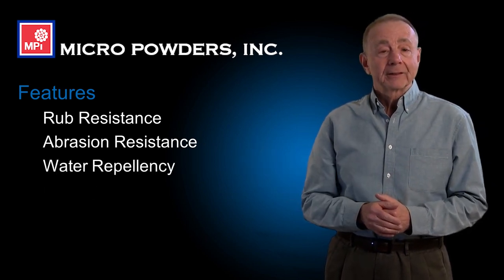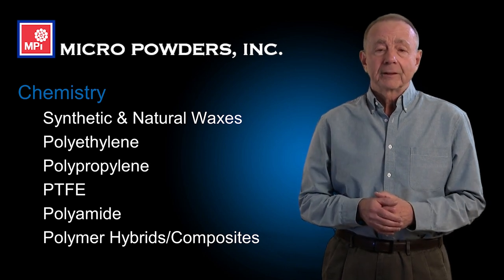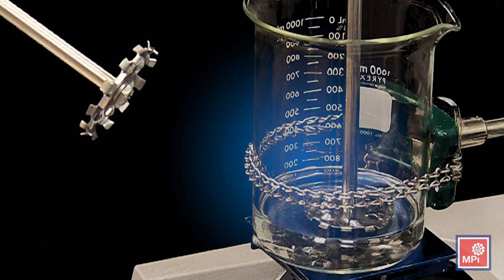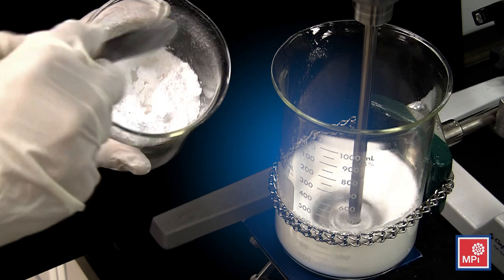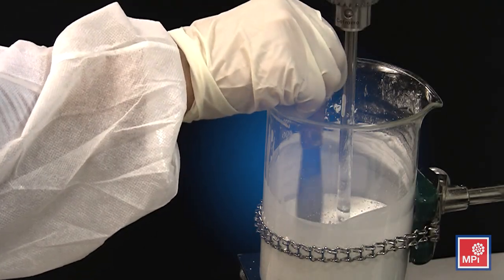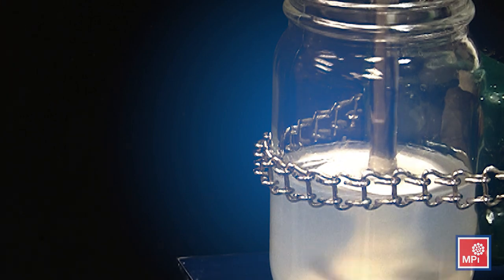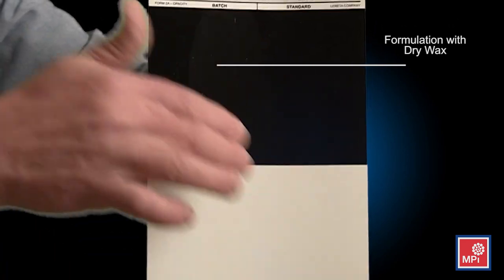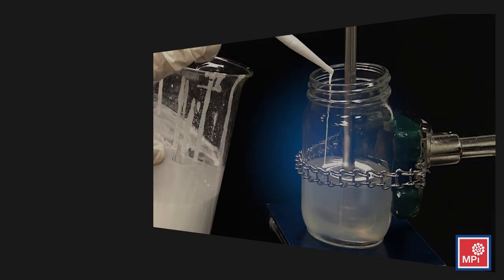How to Disperse Micronized Wax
Micro Powders produces a line of micronized wax powders for a wide array of end use applications.

These additives provide a range of surface protection features including rub resistance, abrasion resistance, water repellency, as well as special effects such as matting, soft feel, and texturing.

Since many of these products are based on polymers with low surface energy, it’s important to understand the proper technique for incorporating them; particularly into waterborne formulations.  This video will recommend the best way to achieve proper wetting and dispersion of micronized wax powders for use in waterborne formulations.